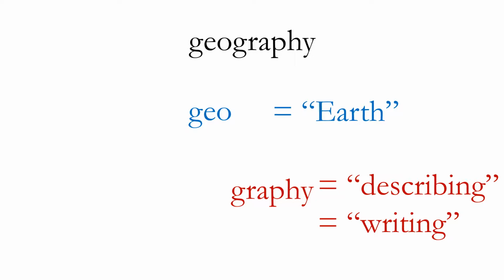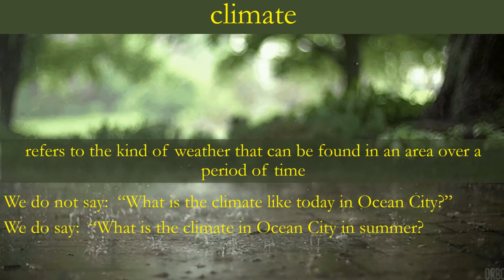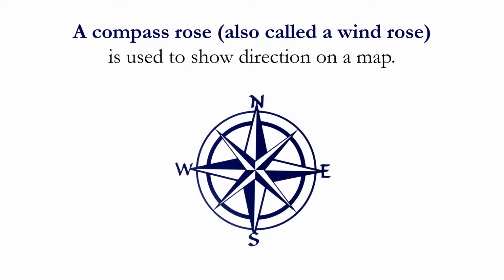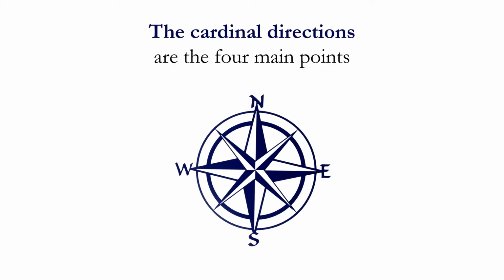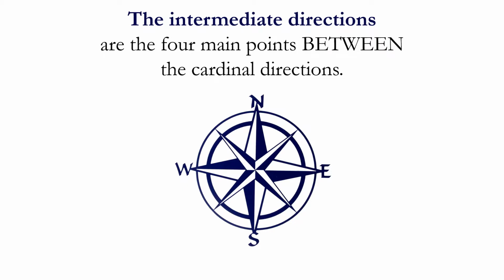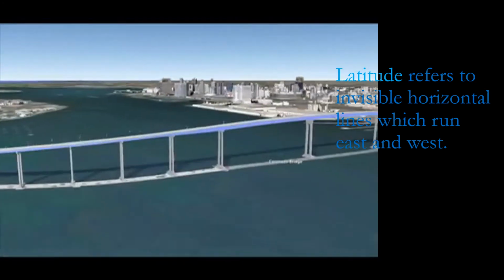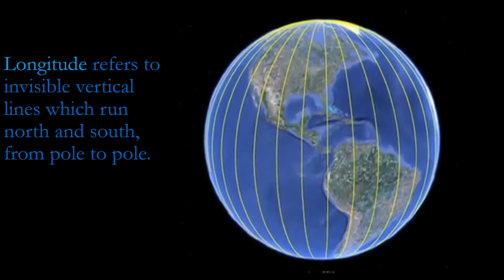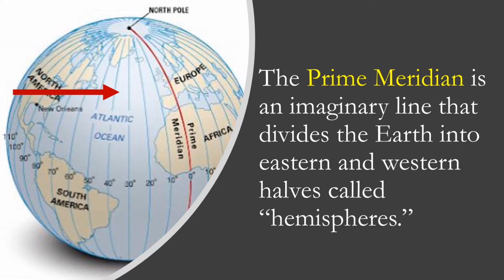Social Studies Lesson the Globe Narrated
Social Studies and Geography are often overlooked, so I decided to put together  a little summary of our classroom lessons. Enjoy! this video can be viewed on most Internet-capable devices. It will be live at 11:30 p.m., Thursday night.